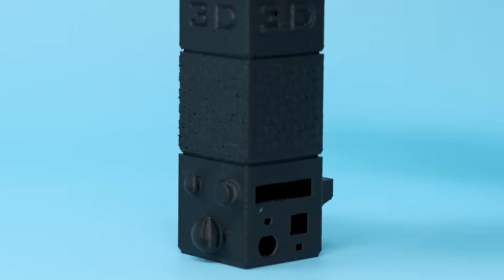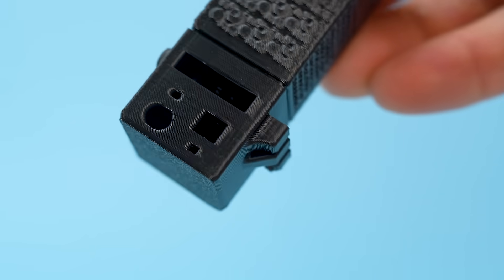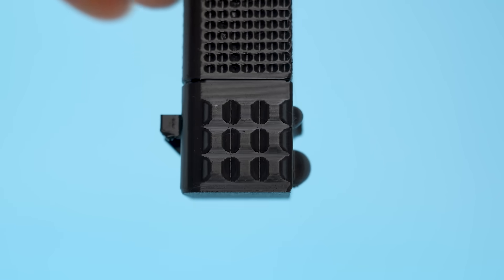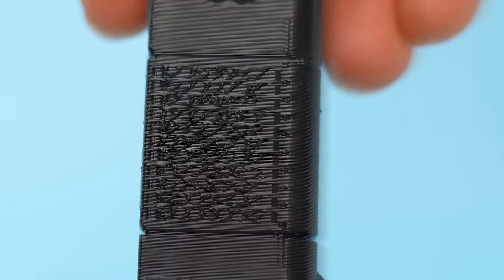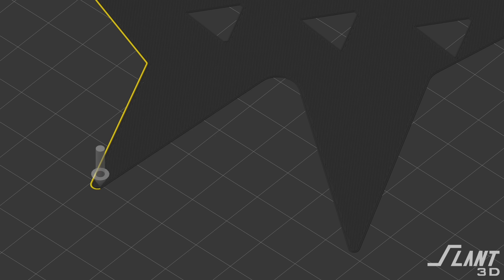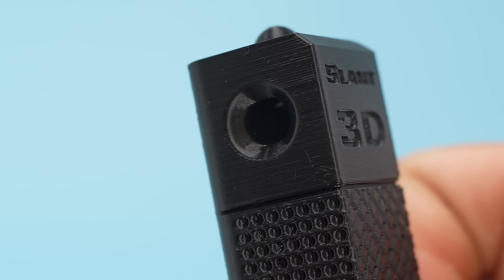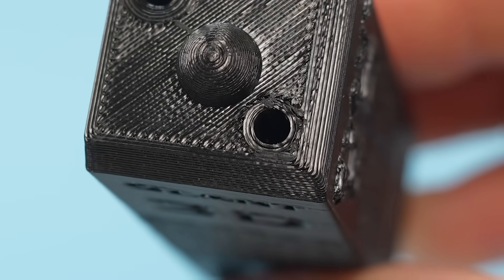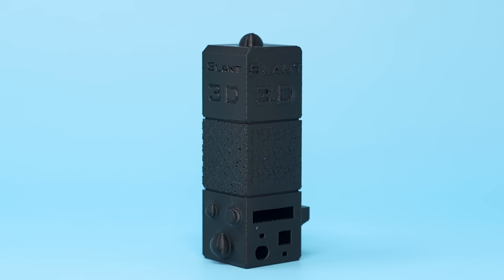Slant 3D Sample Brick Explained | Design for Mass Production 3D Printing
This video dives into the essential design principles for FDM 3D printing, illustrated by the Slant 3D Sample Brick, a powerful tool that highlights both the strengths and limitations of 3D printing. We’ll break down each element of this sample brick to show you exactly how to avoid common pitfalls and optimize your designs. From understanding overhang management to using fillets, chamfers, and textures effectively, you’ll gain valuable insights to enhance the quality and durability of your prints.

Throughout the video, we’ll discuss specific features like embossed and embedded text, applied textures, and complex geometries that would be challenging or costly with traditional manufacturing. We also go over how to address challenges like sagging, bridging, and dimensional accuracy. Whether you’re an engineer, industrial designer, or 3D printing enthusiast, this deep dive into FDM design will equip you with the knowledge to make smarter, more effective design choices for your next 3D printing project.